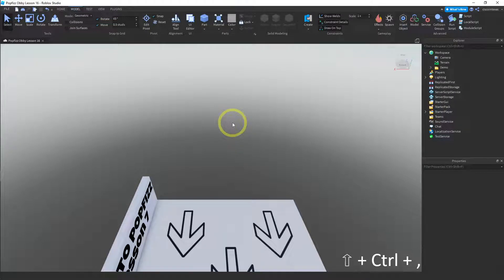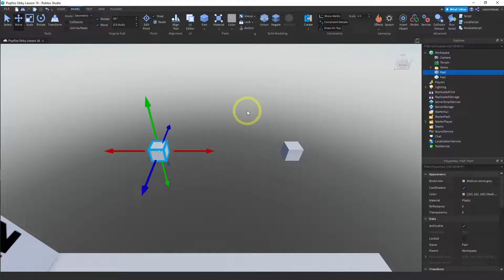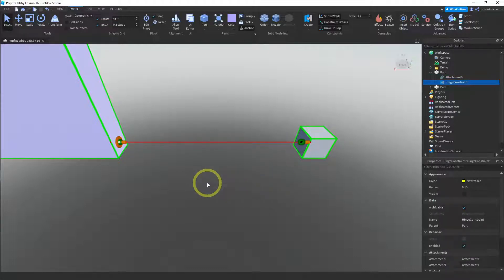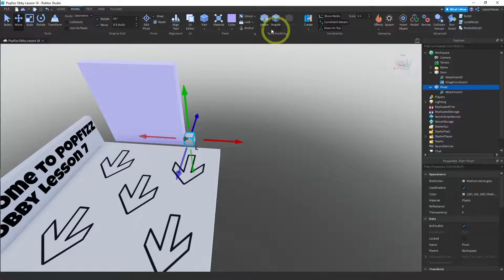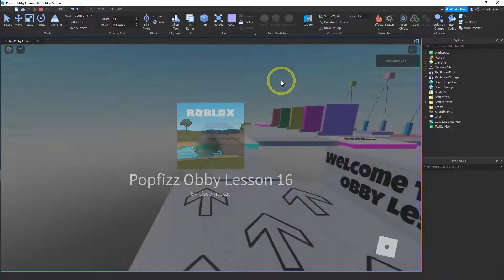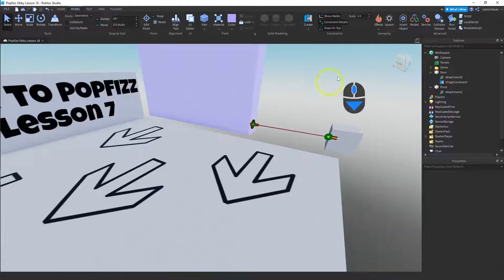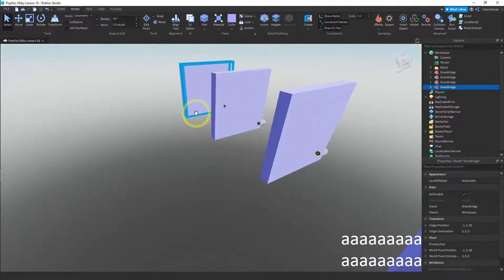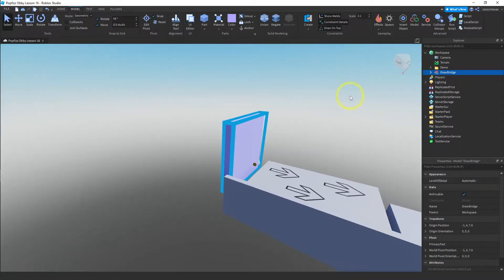Roblox Studio - Create a Draw Bridge, Trap doors using Hinges